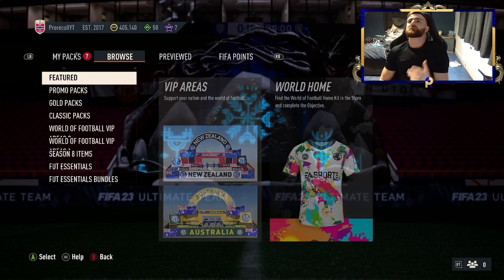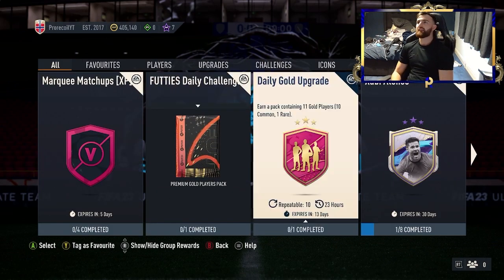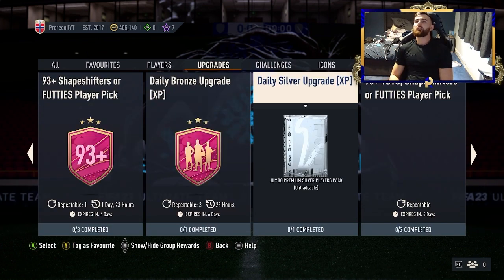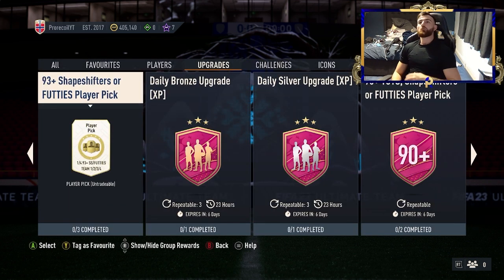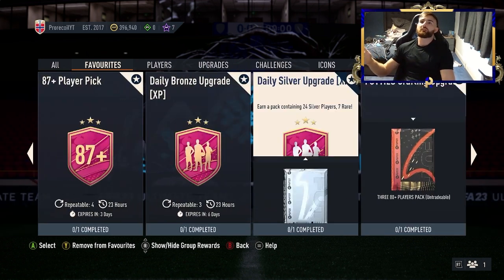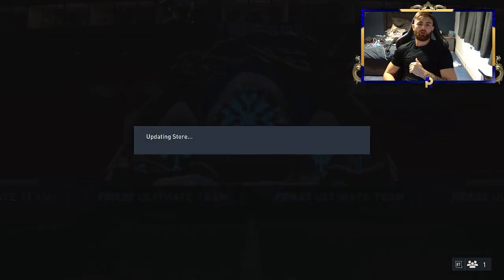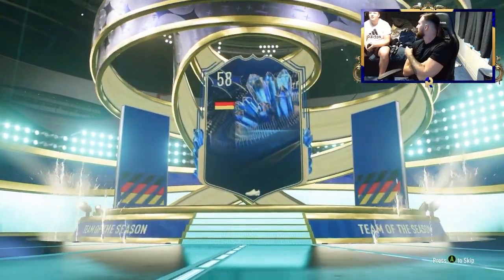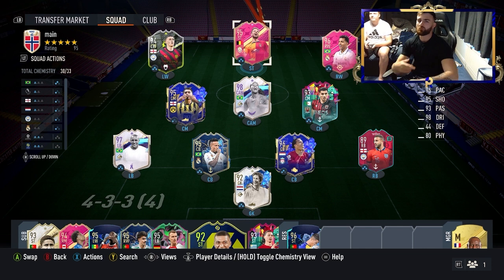How to get UNLIMITED packs NOW on FIFA 23! (EASIEST way to get FREE packs) *FREE FIFA PACKS*